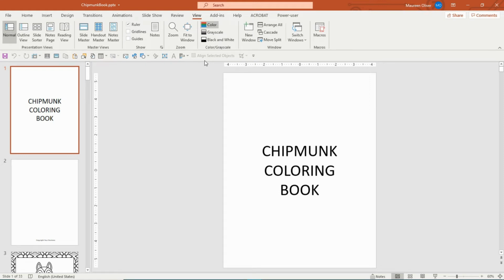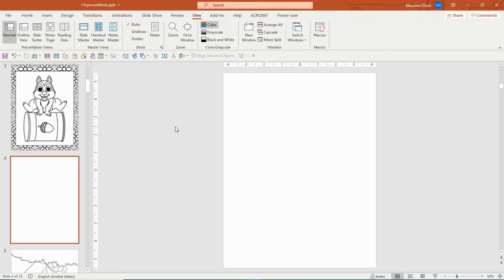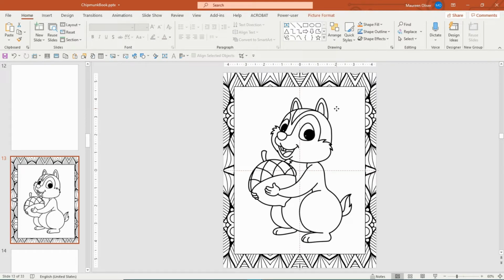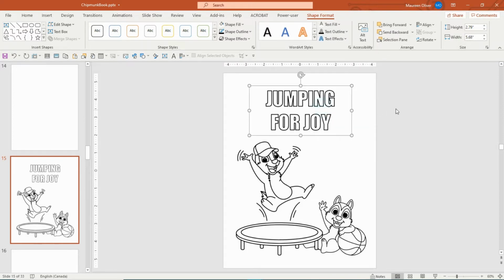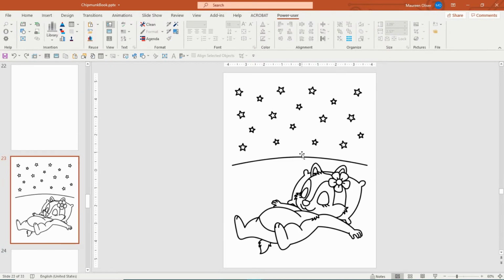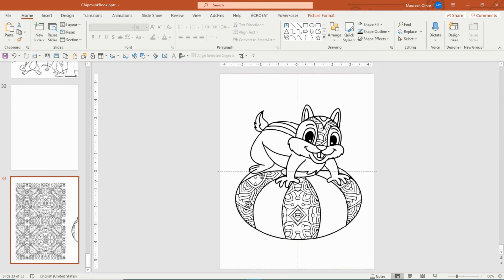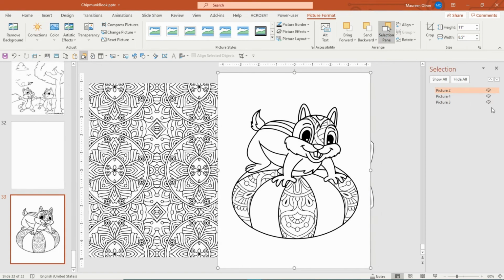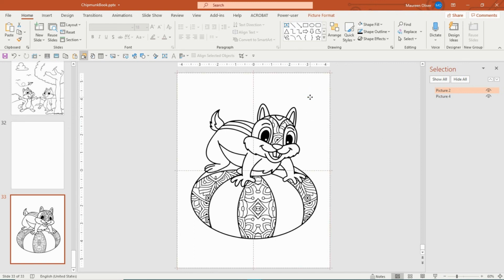Creative Ideas For Chipmunk Coloring Kit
Some ideas on how to use your chipmunk coloring book kit to create unique to you coloring pages.